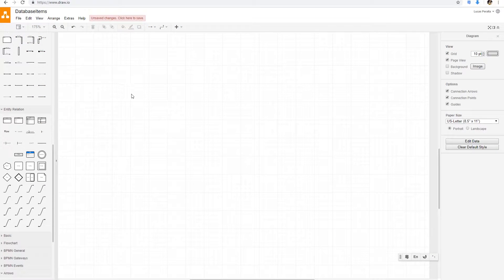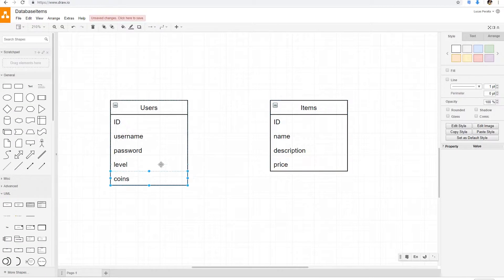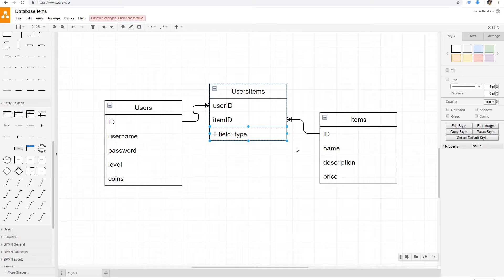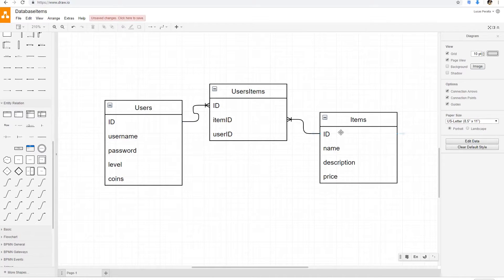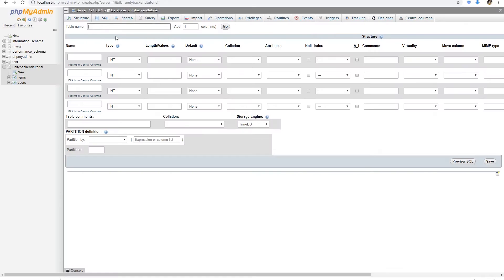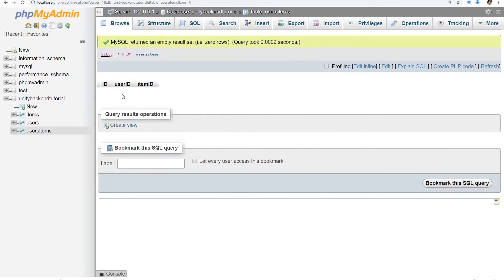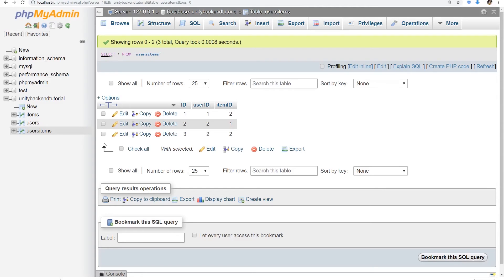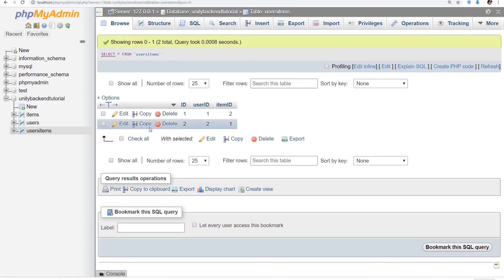【Unity Easy Backend】Table Relationships - User Inventory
Hello guys.
Welcome to this series, where we will be learning PHP and MySQL so that we can create a backend for our games.

In this specific video we will create an Item table and a relationship table to connect users and items, therefore defining their inventories.

1. Eine Kleine Nachtmusik by Mozart